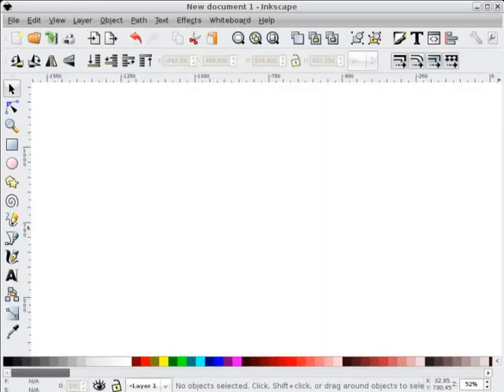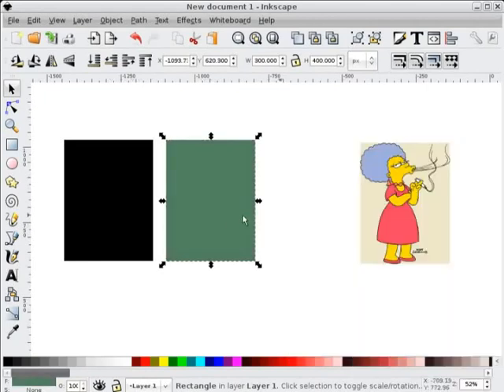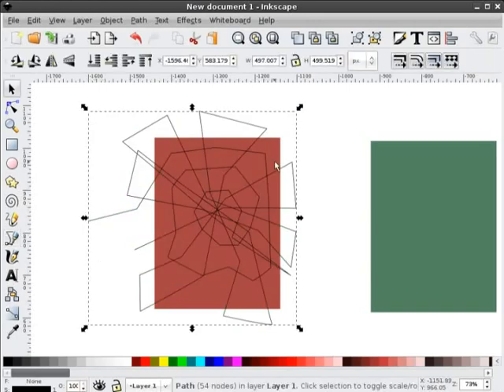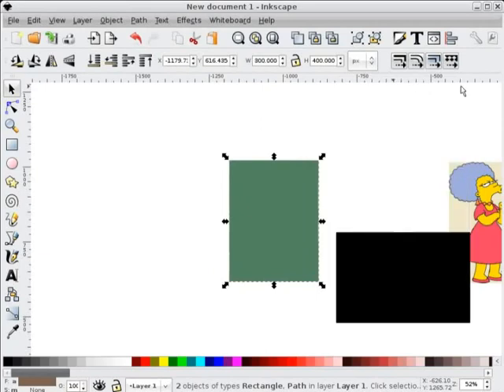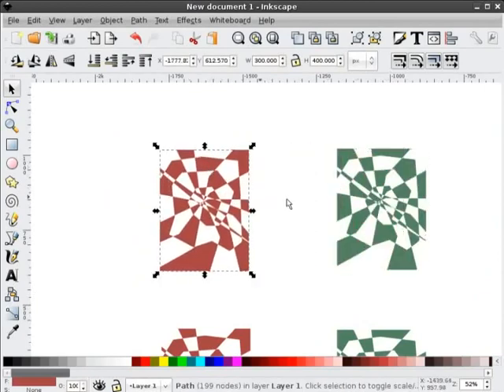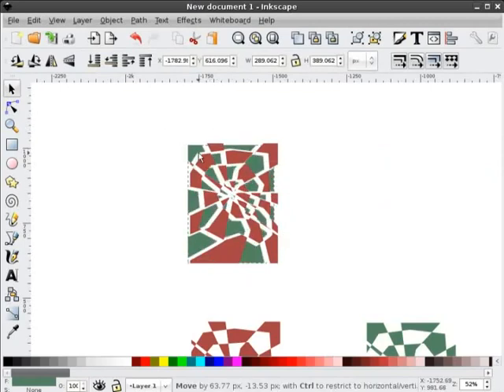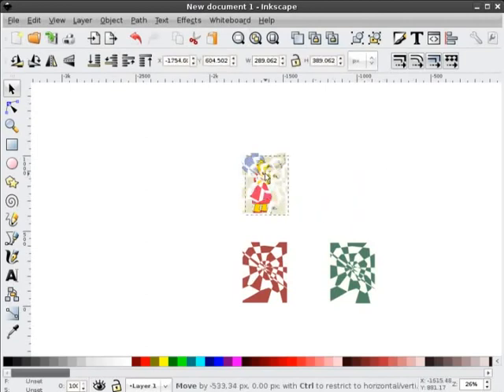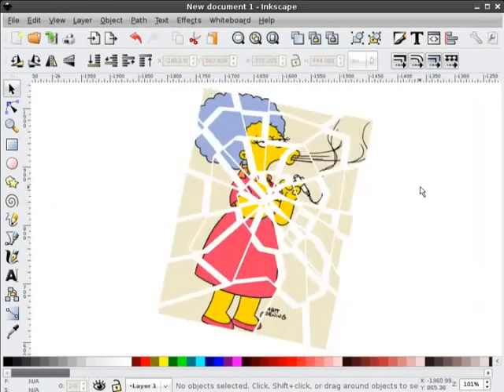Inkscape. Эпизод 032 - Потрескавшаяся фотография (Episode 032 – Shattered Photo)